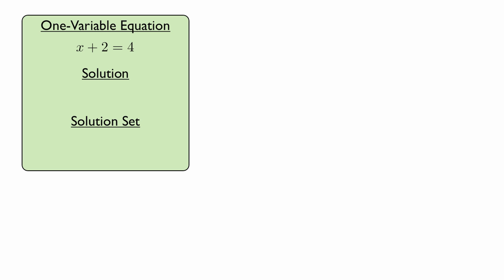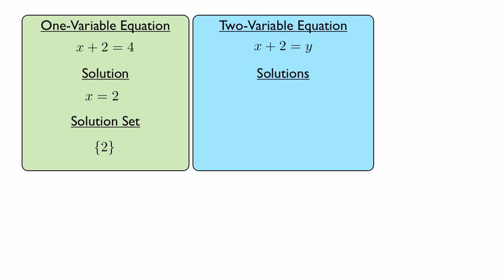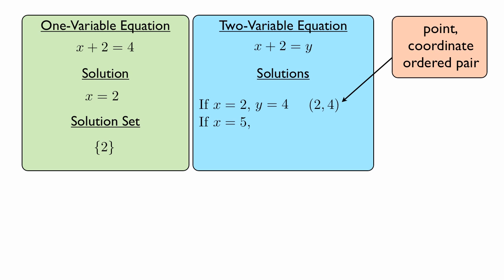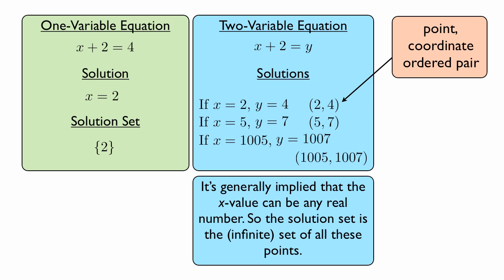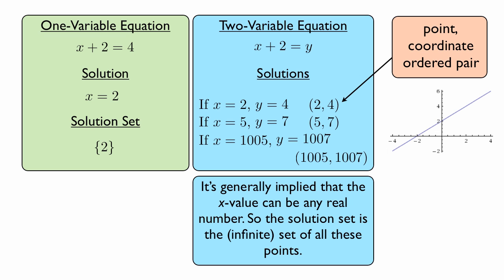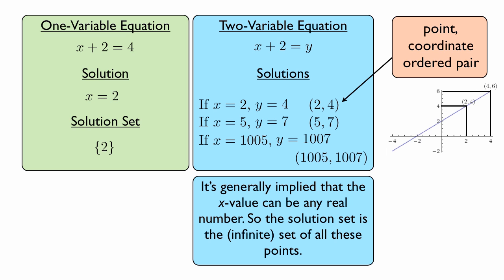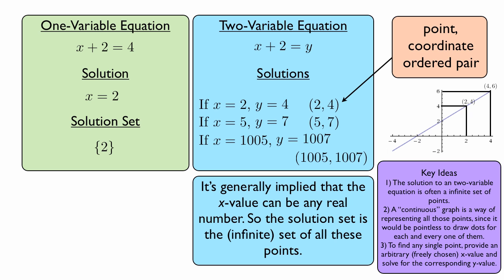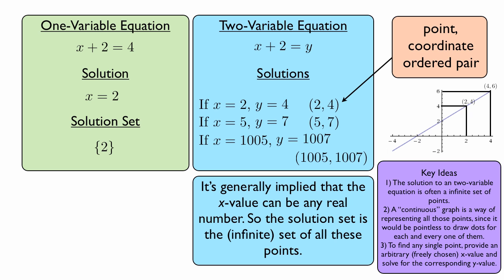Equations in Two Variables - Introduction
We present an outline of the main differences between equations in one variable and equations in two variables. Among them:

- There is generally a finite number of solutions to one-variable equations, and they are numbers.
- There is generally an infinite number of solutions to two-variable equations, and they are points.

I also discuss how to find examples of solutions to a two-variable equation by arbitrarily (freely) choosing x-values and solving for the corresponding y-values.
Broader discussion

You might want to see my video on equations to see some circumstances where one-variable equations can have a different number of solutions, and to get some more theoretical clarification on relations, functions, and solutions. For instance, an equation is a type of relation (sets of points). A function is defined as any relation where any given x-value corresponds to one and only one y-value (as opposed to 0, 2 or more y-values).

Graphs are representations of infinite sets of numbers, because their continuity allows us to pick any x-value and find the corresponding y-value(s), or vice-versa.